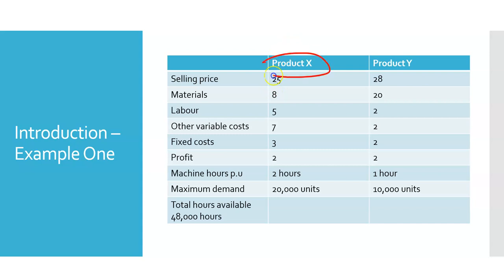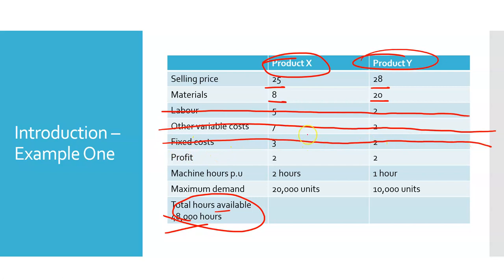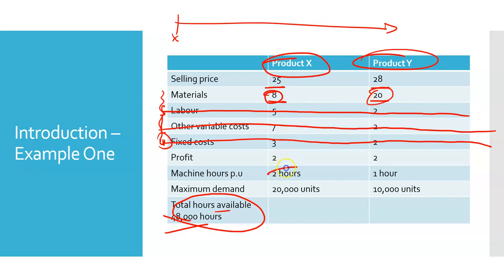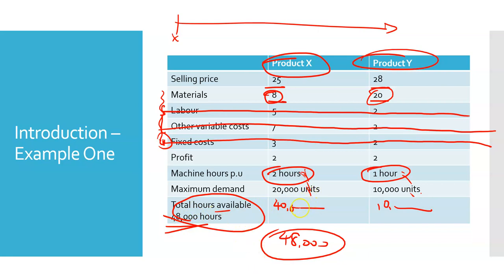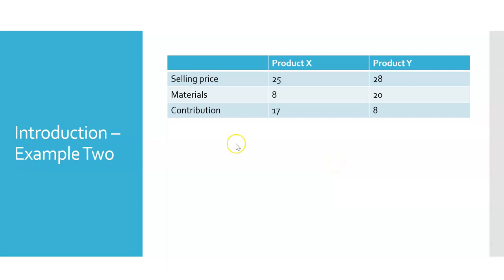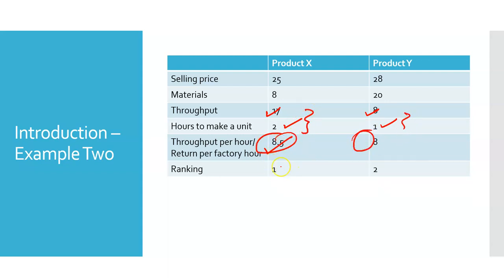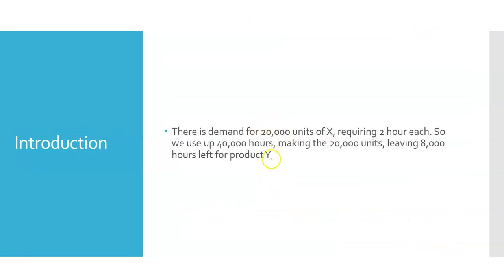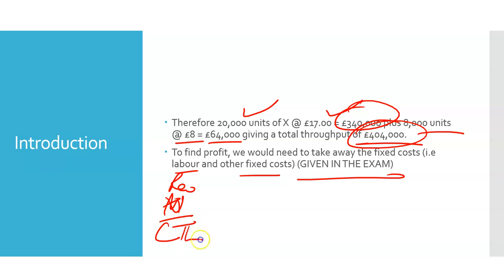PM Chapter Four Part Seven